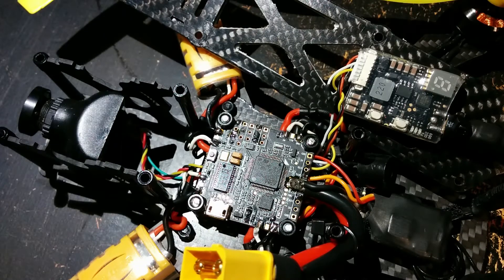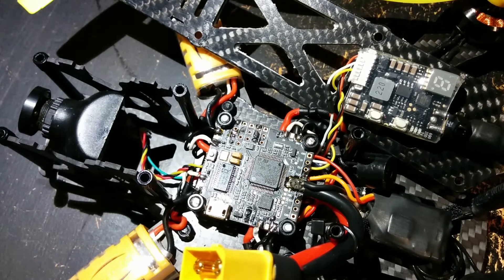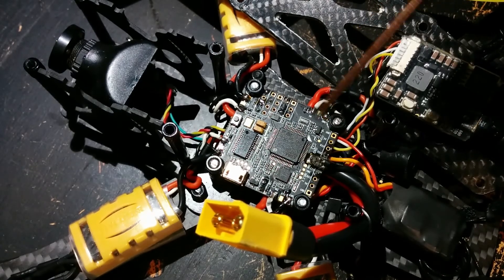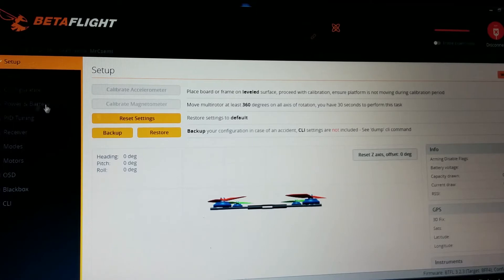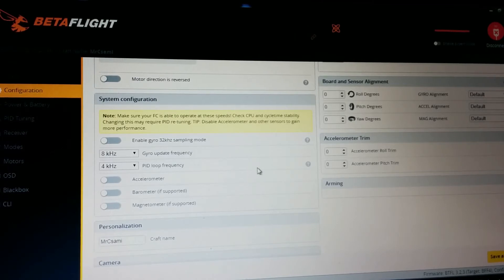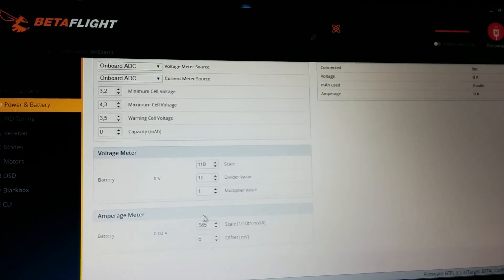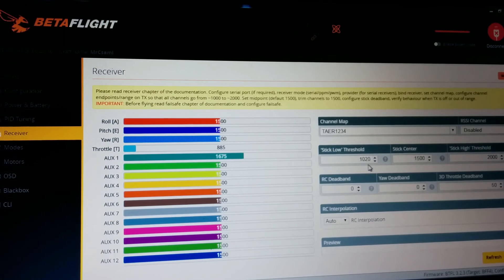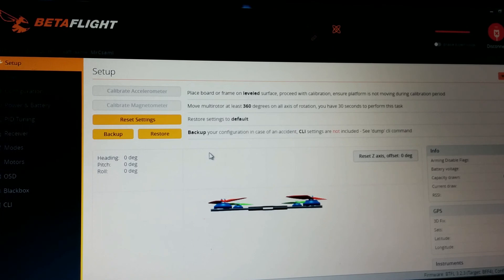Some things about the Betaflight F4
Here are some useful things about the Betaflight F4 flight controller.